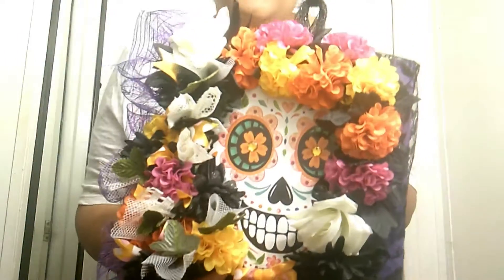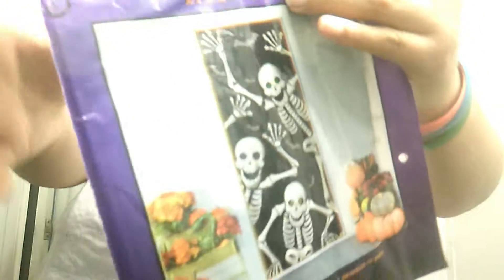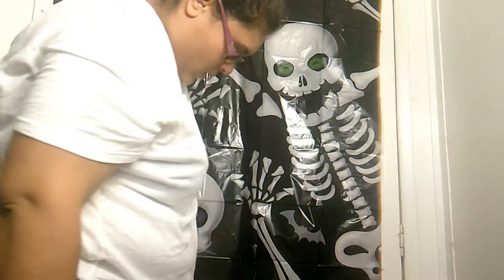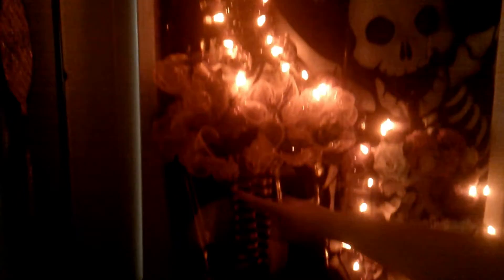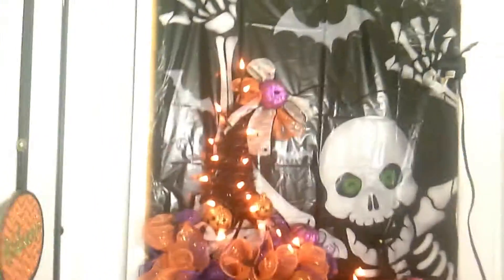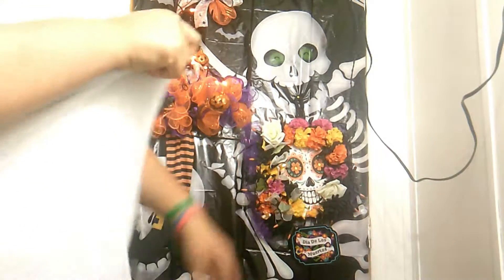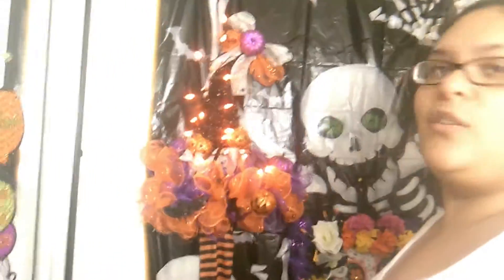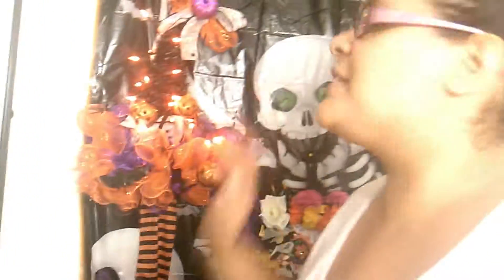Decorating My Room For Halloween Edition 2018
Hey guys So I decorate my room for Halloween I'm happy October is here. Enjoy BYE